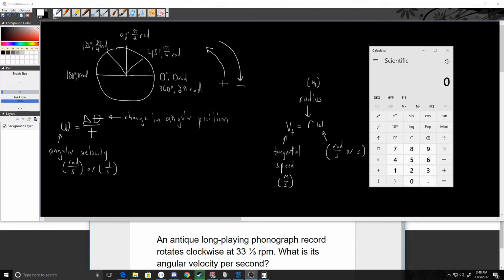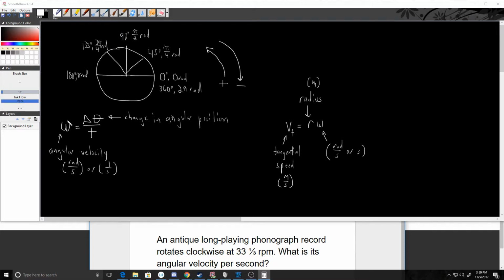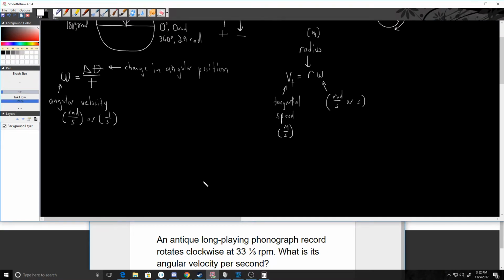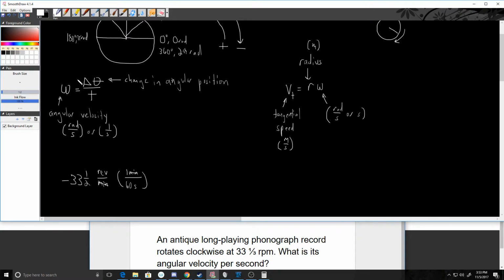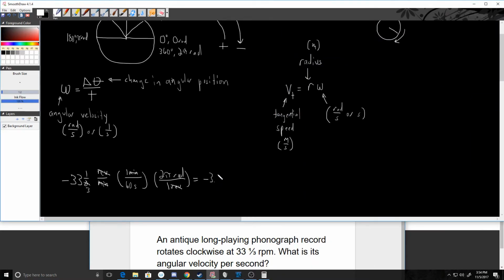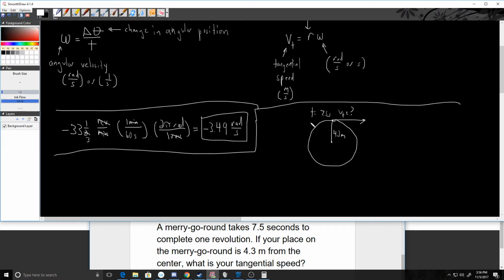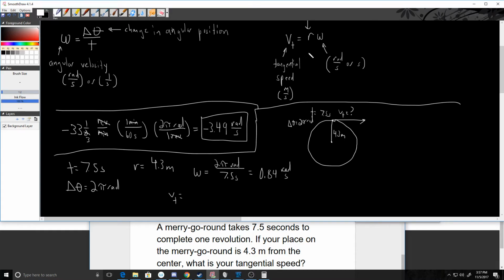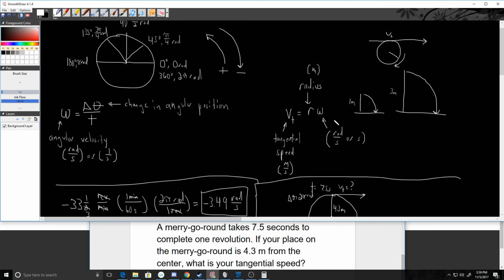Angular Velocity and Tangential Speed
Clicking the Radians button on our calculators and discussing how to calculate angular velocity and how the radius changes tangential speed.